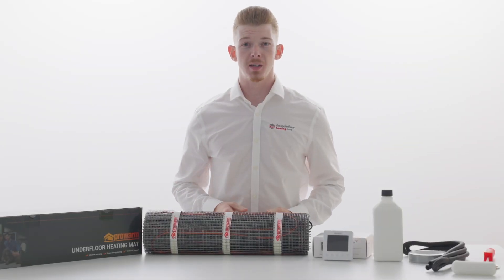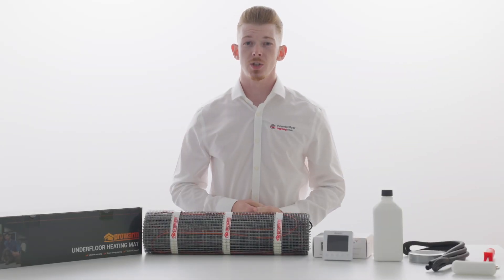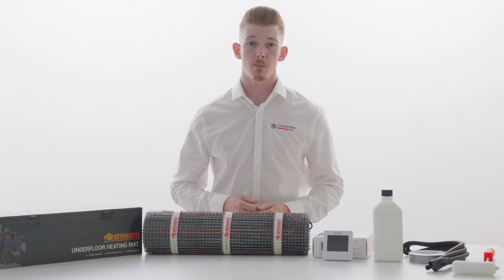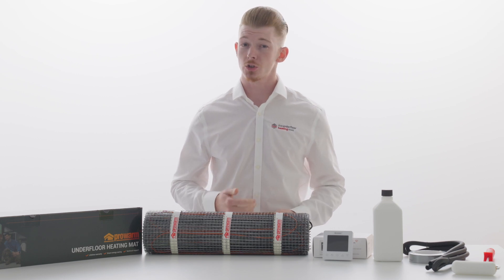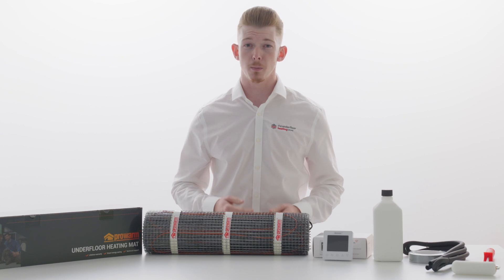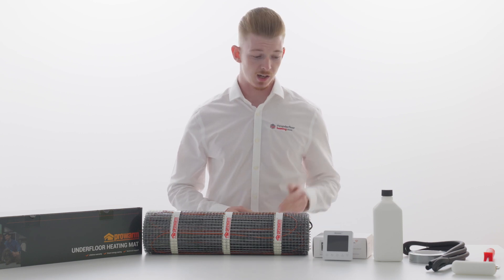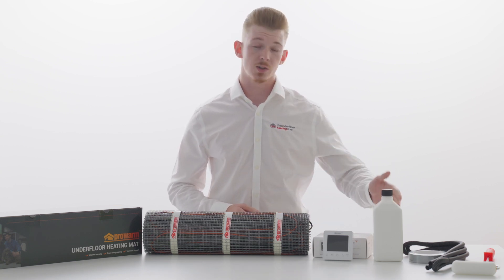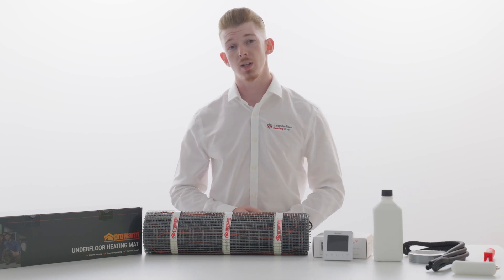ProWarm™ Electric Underfloor Heating Mat 150W - Suitable for you?